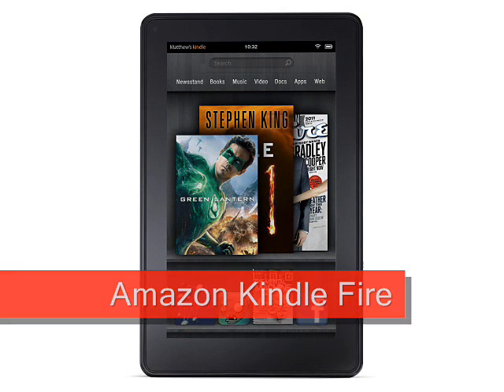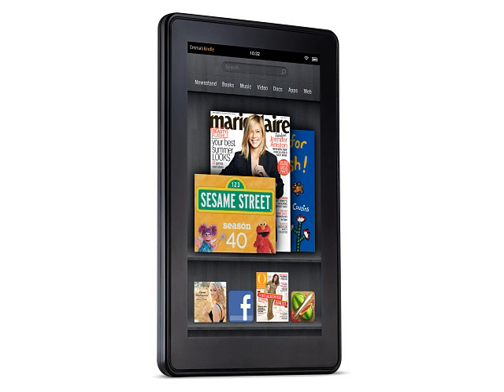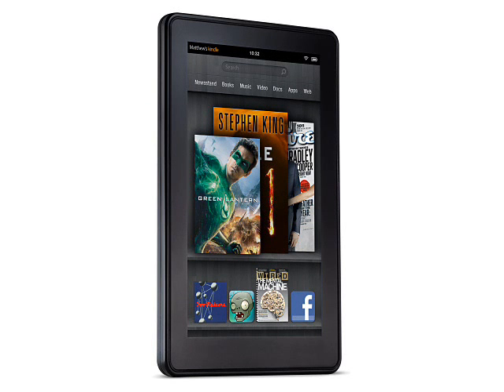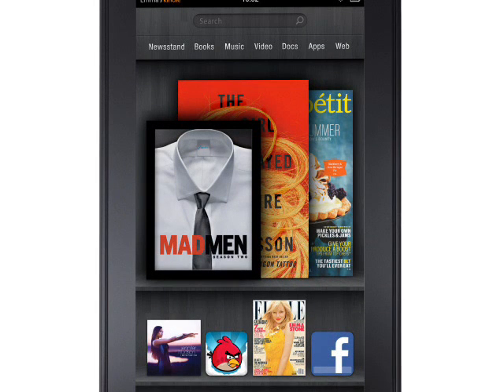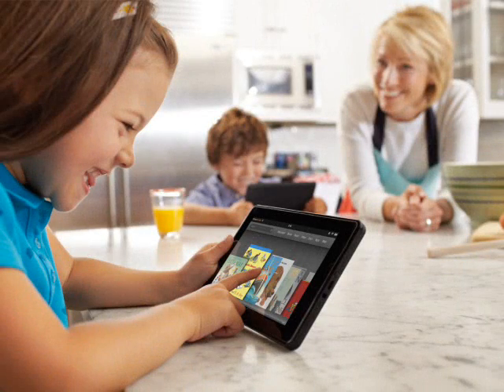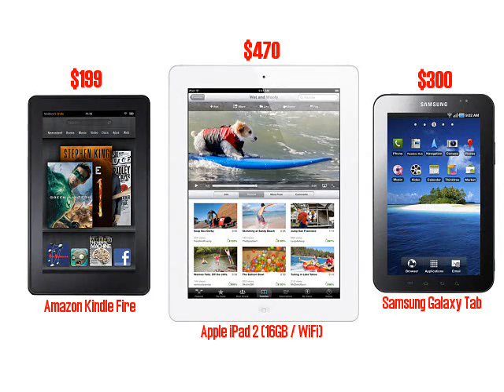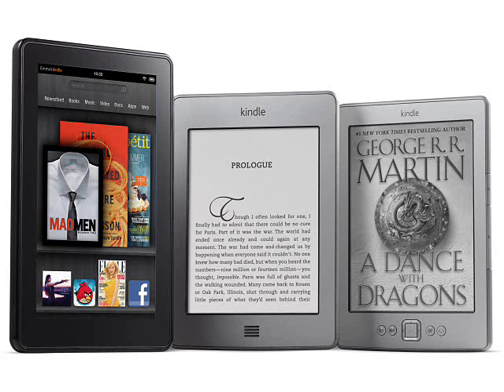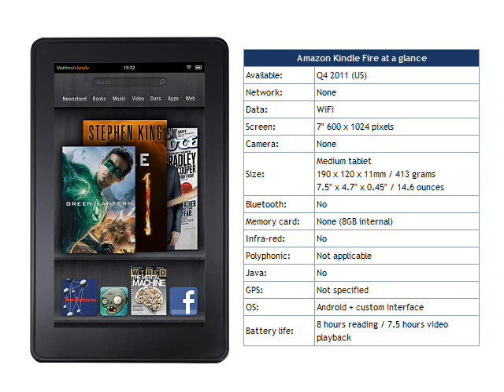Amazon Kindle Fire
The Amazon Kindle Fire is an Android tablet and a Kindle at the same time, and Amazon's unique approach might well give Apple some serious competition.